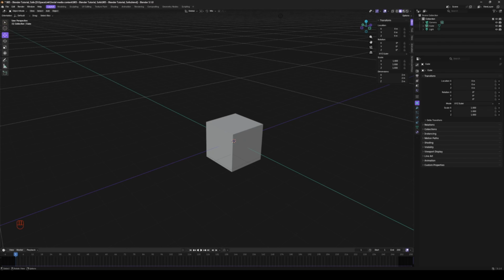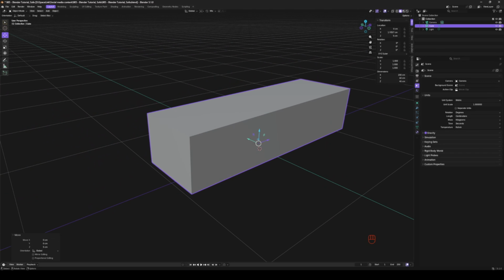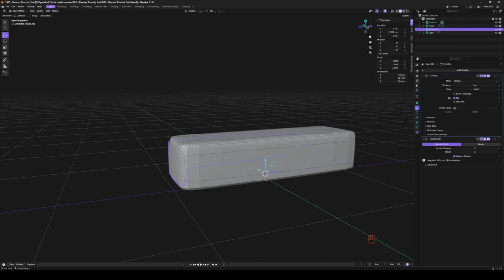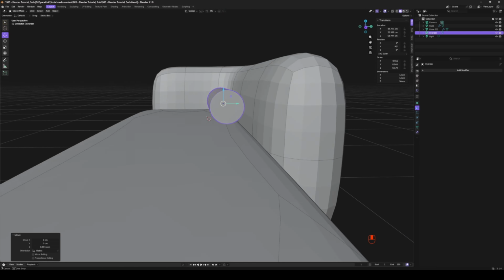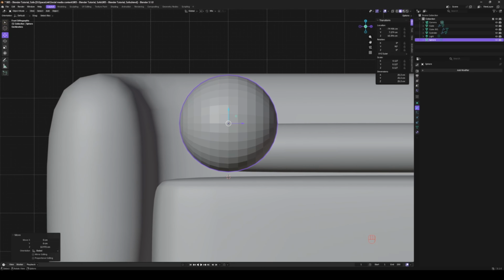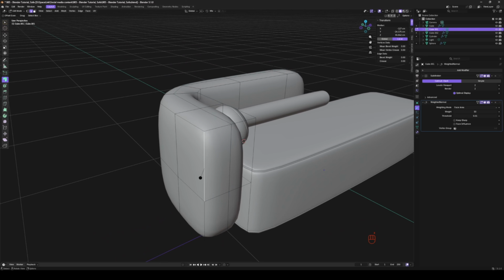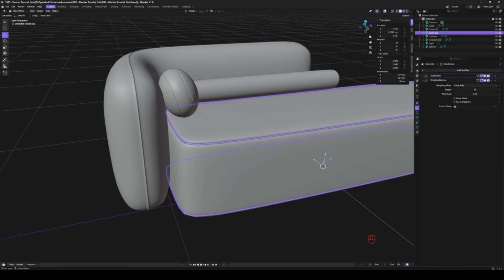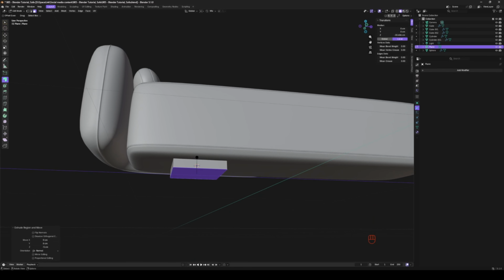Fastest Way to Model Sofa In Blender | 3D Tutorial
Blender Furniture Modeling Tutorial
Lets model a simple sofa.
In this video we'll prepare a fabric couch in the simplest way possible, full workflow of the process

You can purchase various 3D model assets from the following sites
or order any product you need for your projects